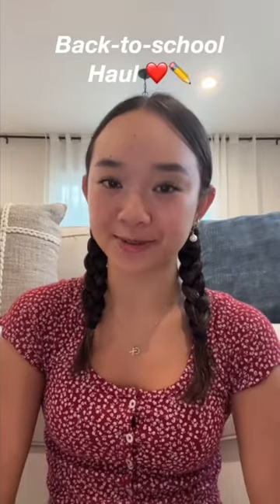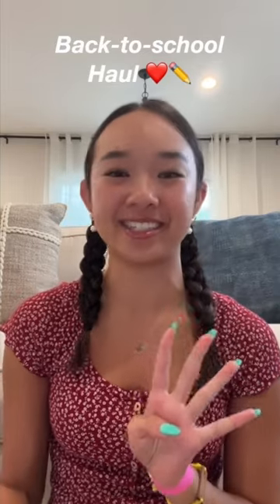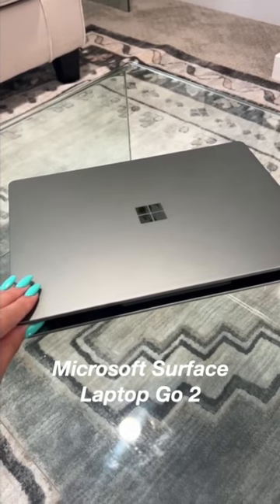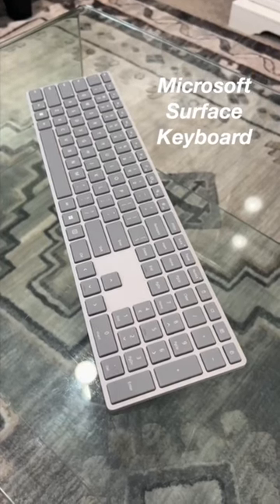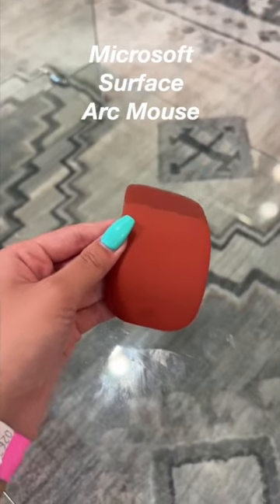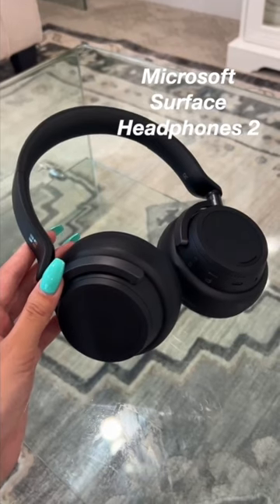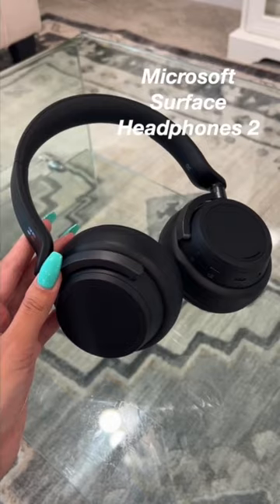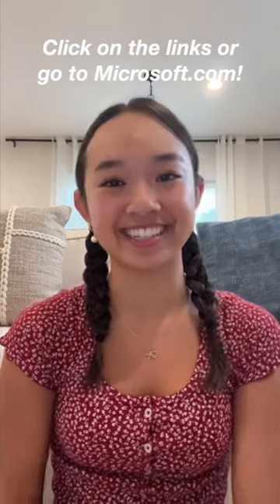Back To School Houl : Nicole Laeno (igtv)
follow nicole ♥🌼

Hi guys ! Welcome to this channel .
Im uploading Nicole's igtv on instagram here. Lets spread love and no hate for nicole laeno . I love her so much .